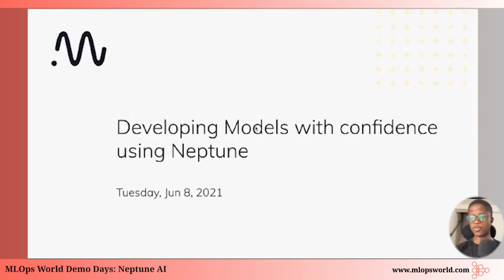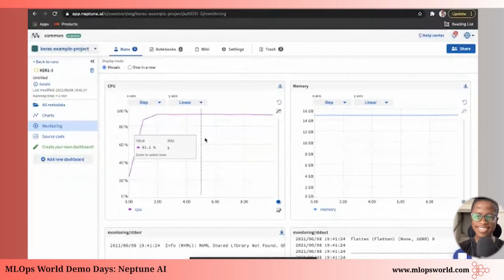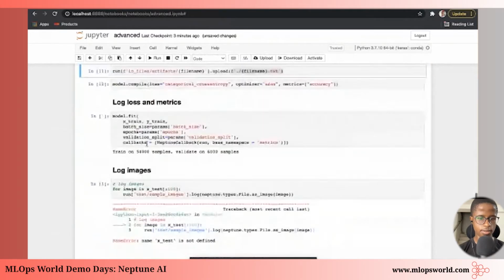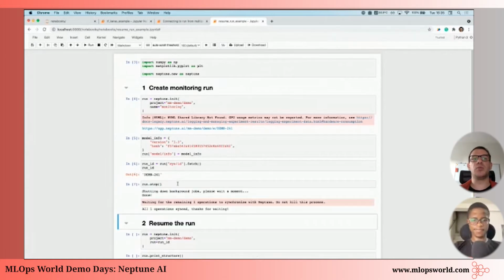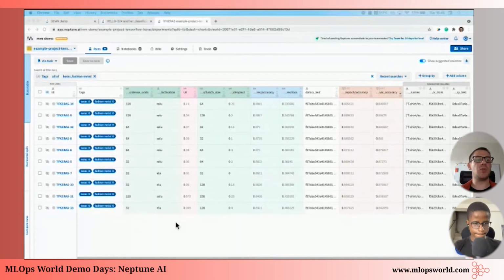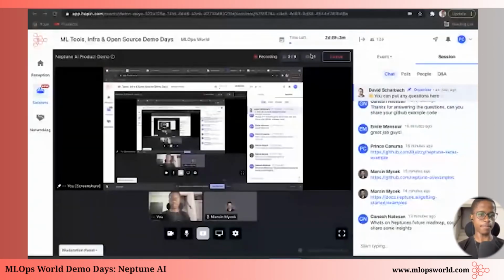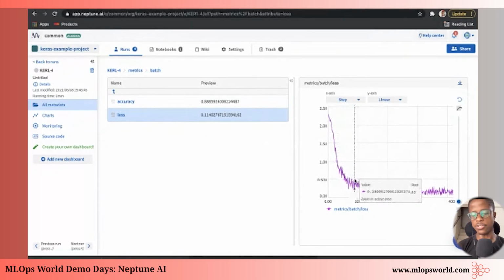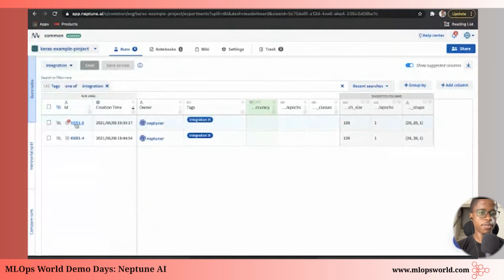MLOps World Demo Days: Neptune AI